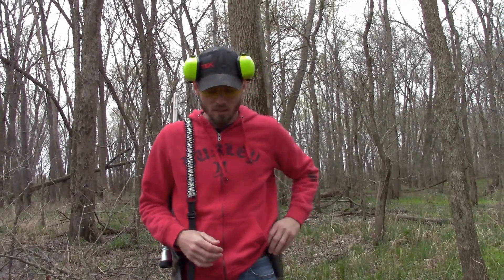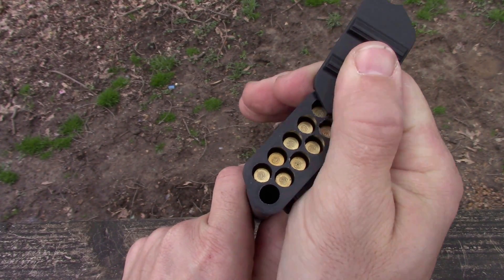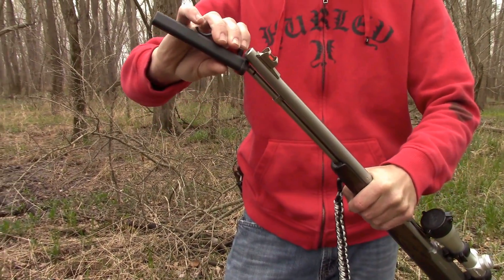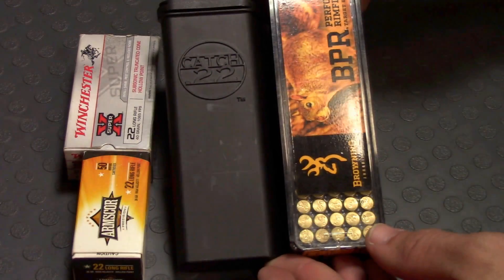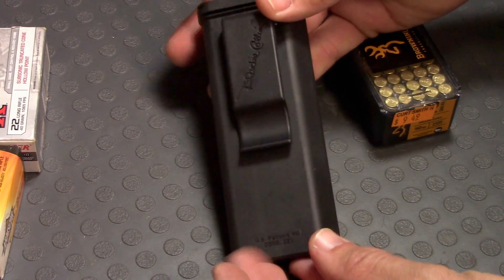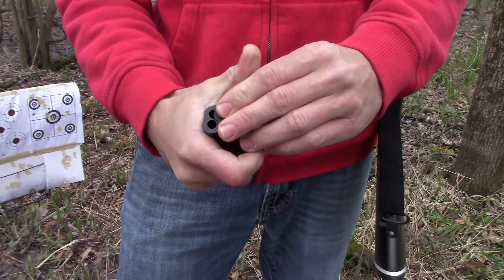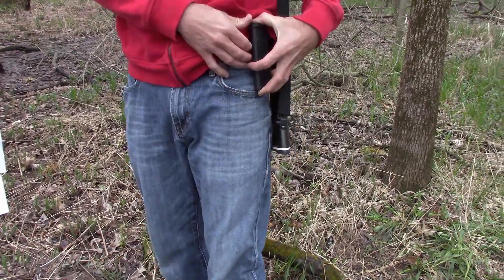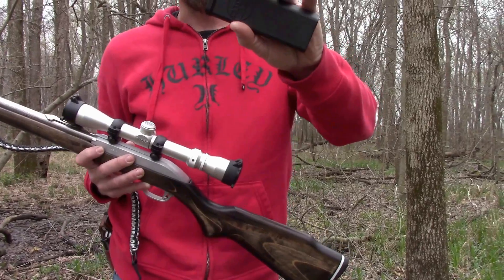BEST way to carry 22LR or other rimfire ammo Catch22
This "Catch22" ammo holder is hands down the best way to carry extra rimfire ammo! Excellent way to feed your tube fed rimfire rifles or clip on an extra 50 rounds of your favorite rimfire ammo!!